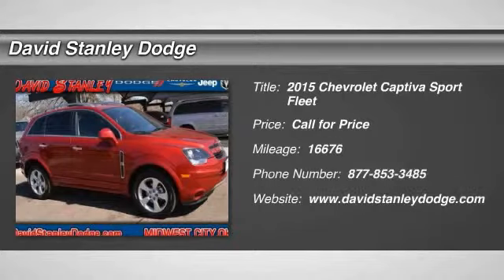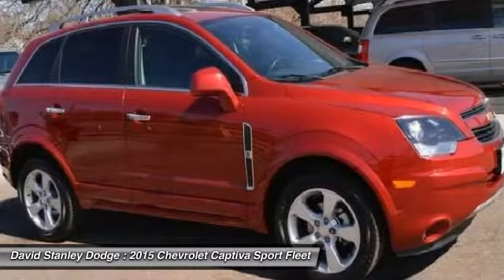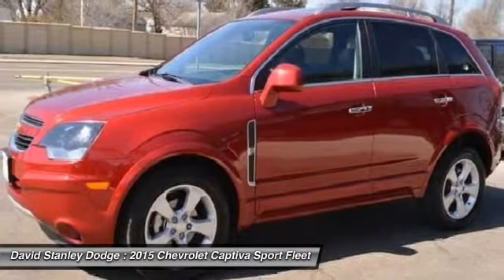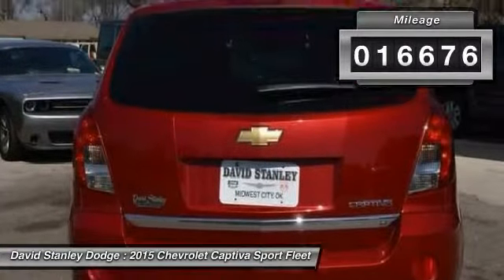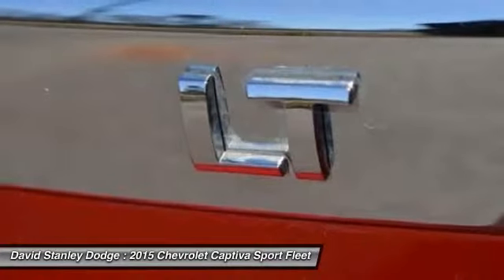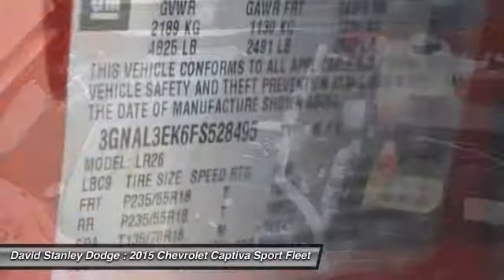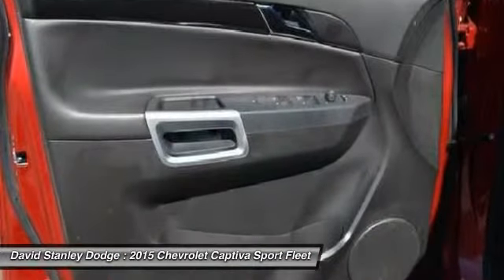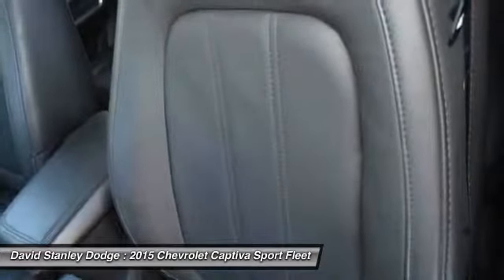2015 Chevrolet Captiva Sport Fleet David Stanley Dodge 22637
2015 Chevrolet Captiva Sport Fleet LT

Pick up this Crystal Red Tintcoat 2015 Chevrolet Captiva Sport Fleet, available today at David Stanley Dodge. Featuring Automatic transmission, it has 16676 miles. This could be the one you've been searching for.